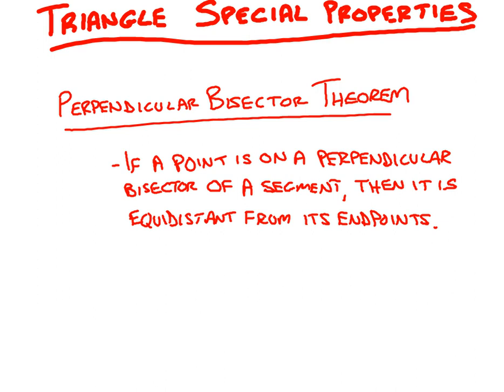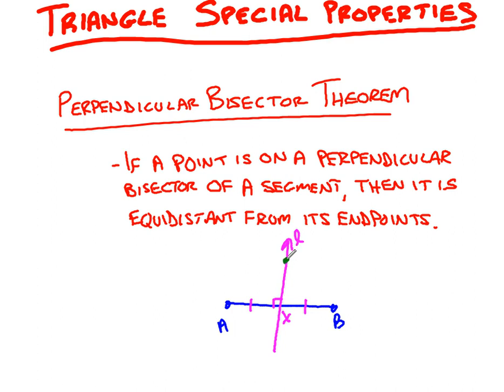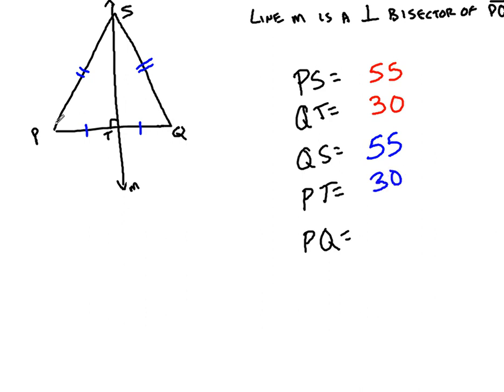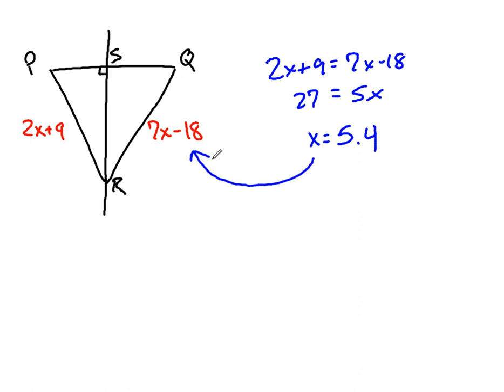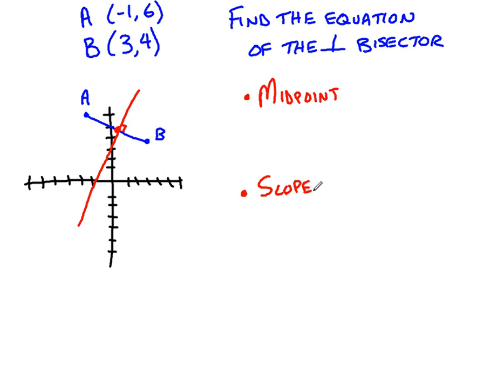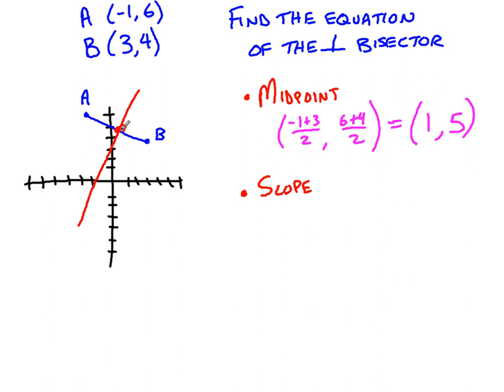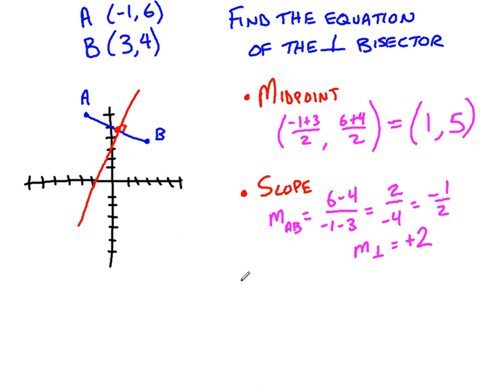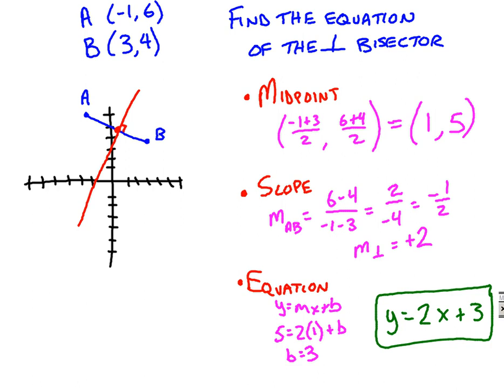perpendicular bisector theorem